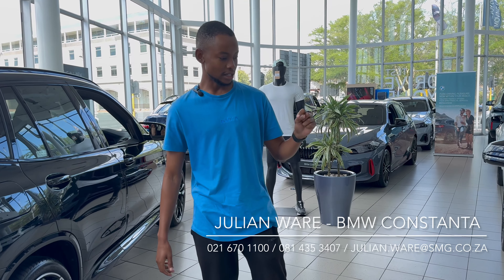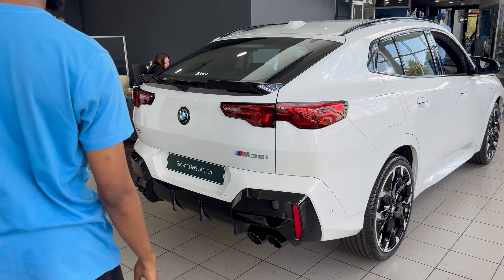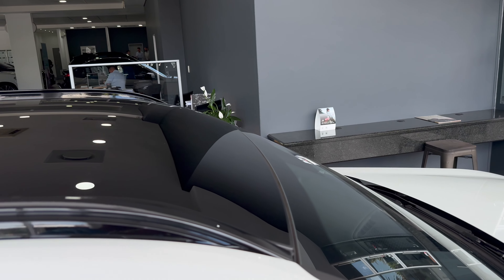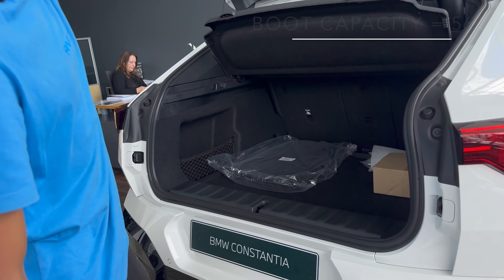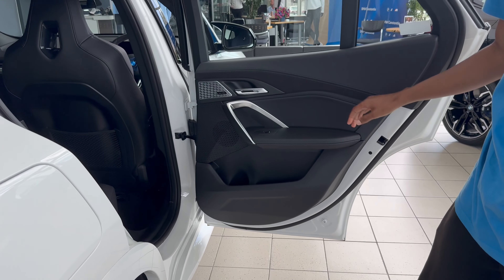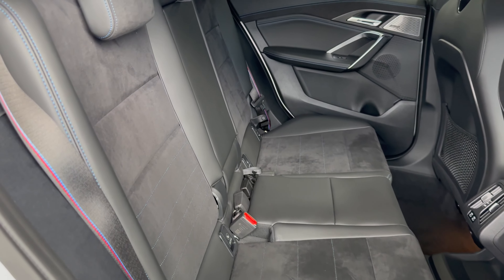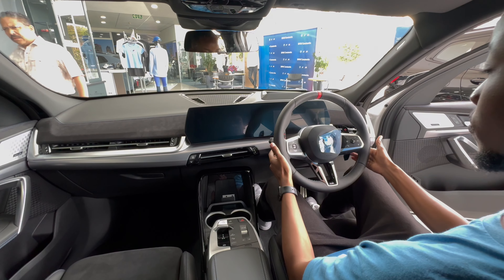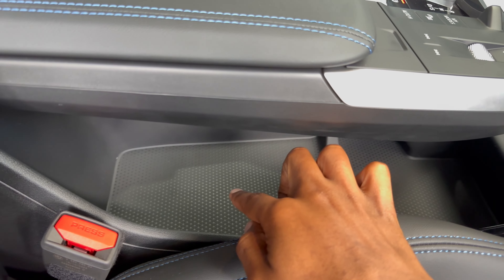2024 BMW X2 M35i / First Look / Price / Walk Around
In this review we take a quick look at the brand new BMW X2 M35i!

Quick Stats:

Engine - 2.0L 4-Cylinder Turbo Petrol
Power - 233kw (312hp) / 400nm Torque
Price (as of time of filming) - R 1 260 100 starting price

Looking for your next BMW? Look no further than BMW Constanta. Ask for Julian and tell him Solam sent you. 👨🏾‍🍳